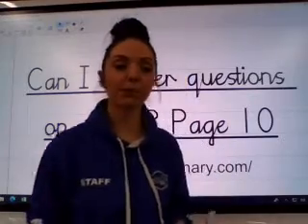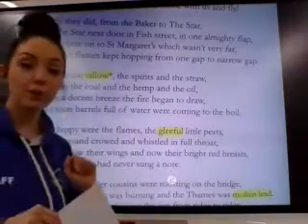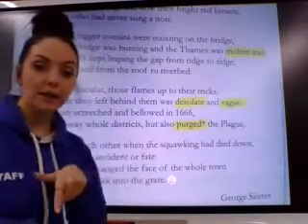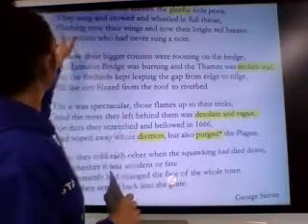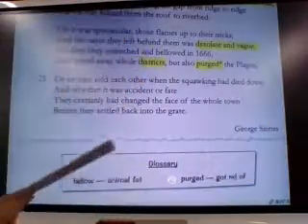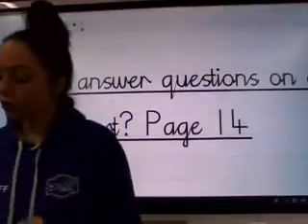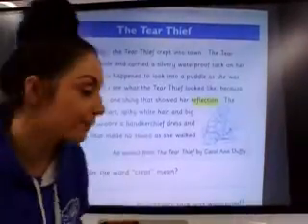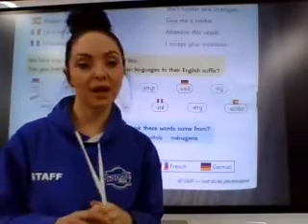Y6 27th January Miss Grindlay's Literacy